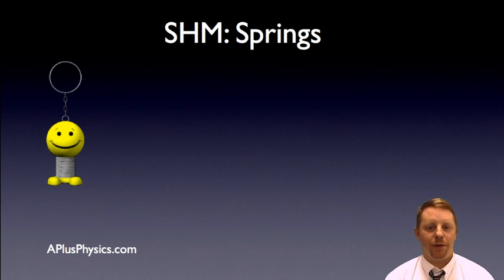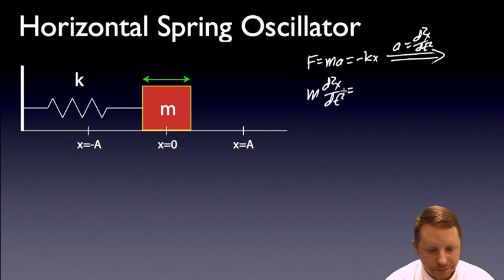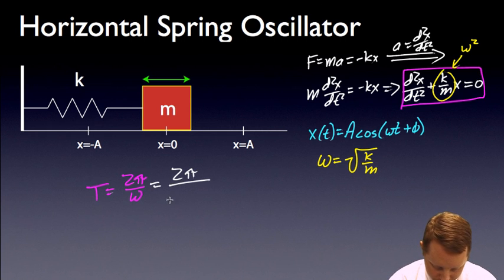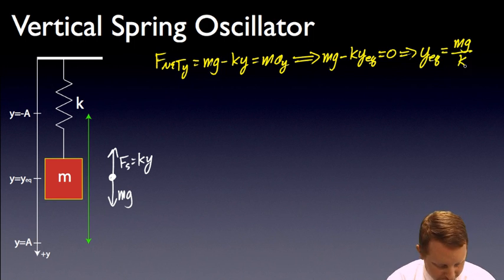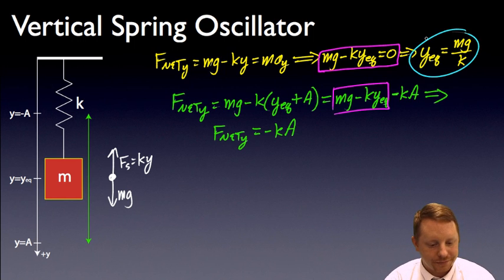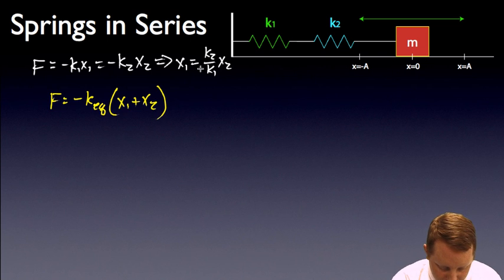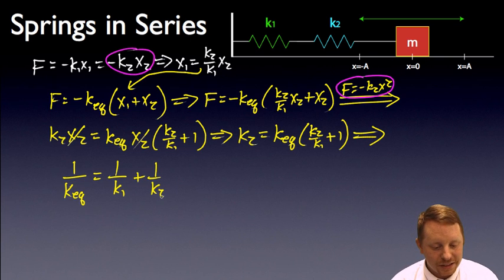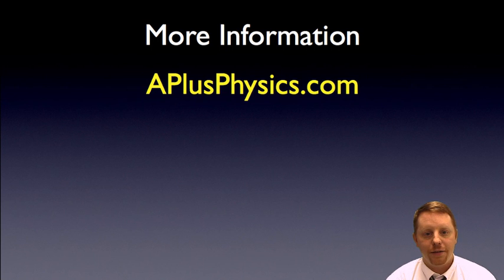AP Physics C - Springs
A brief overview of simple harmonic motion and mass-spring oscillators for calculus-based physics courses.

For more information, please visit APlusPhysics.com. You can also check out the new AP Physics C Companion: Mechanics, a guide book designed to assist in your studies of AP Physics C: Mechanics.  Both black-and-white and full-color versions available from Amazon.com